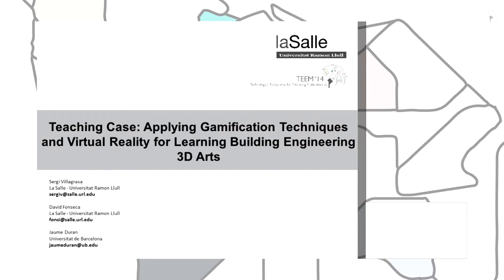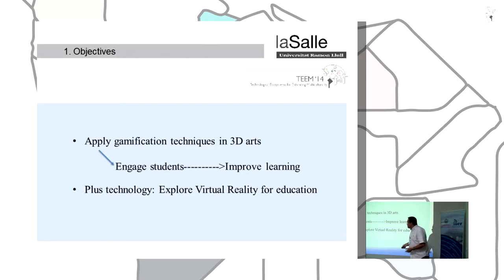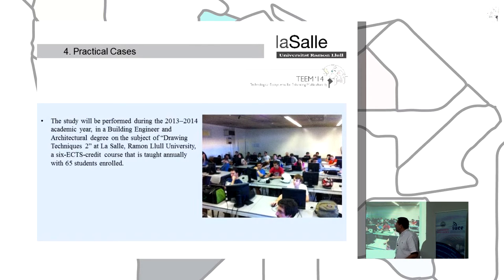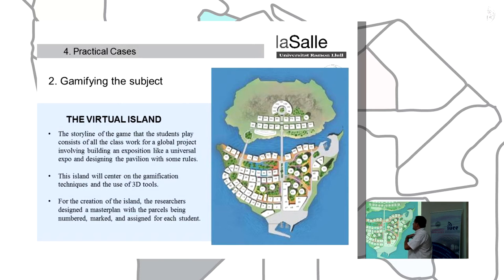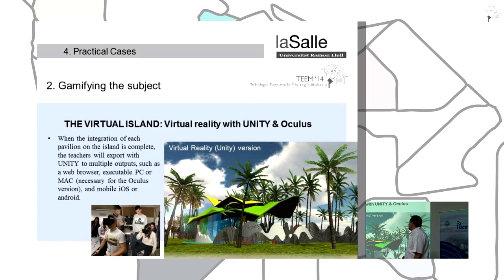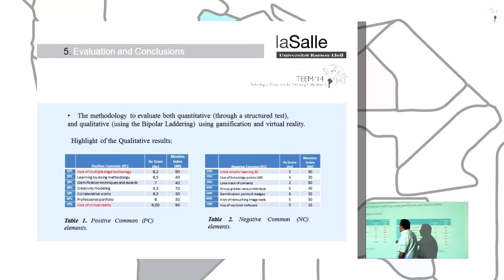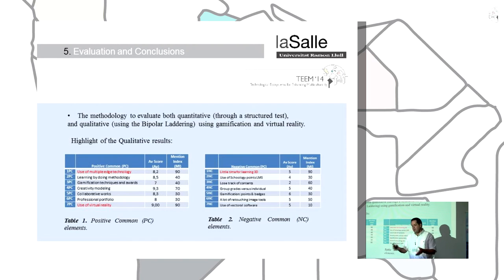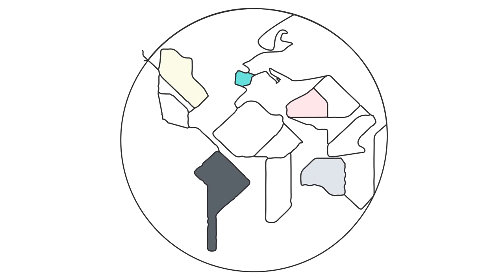Applying Gamification Techniques and Virtual Reality for Learning Building Engineering 3D Arts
Authors: Sergi Villagrasa, David Fonseca and Jaume Duran.